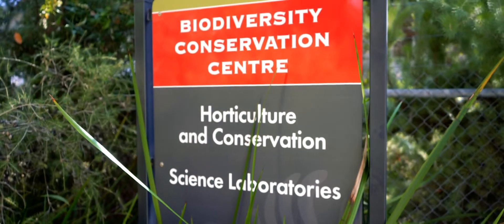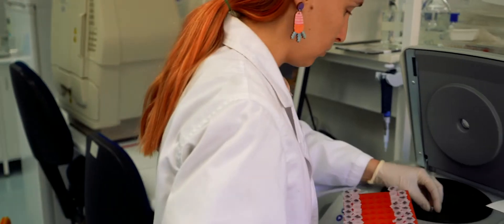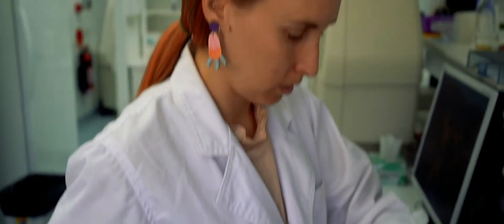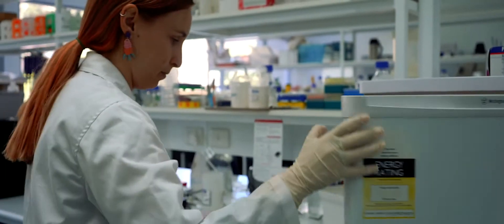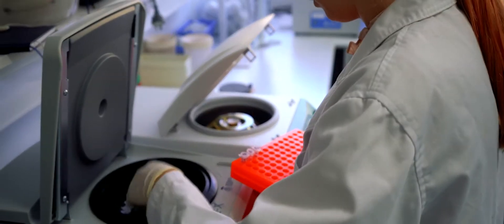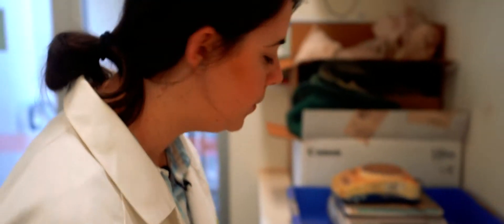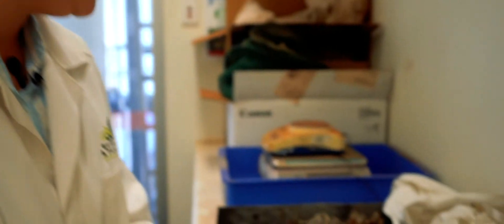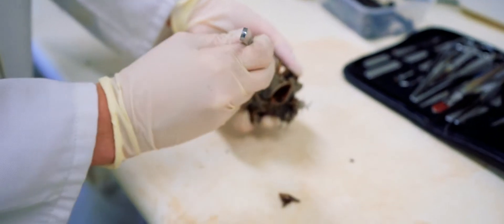The Bachelor of Science student experience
Find out more about our leading Bachelor of Science degree at Notre Dame